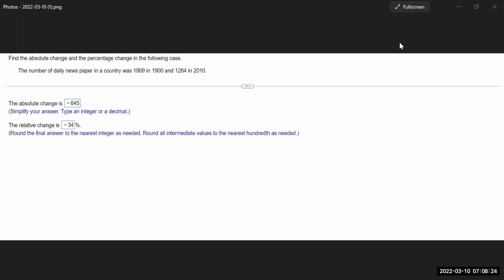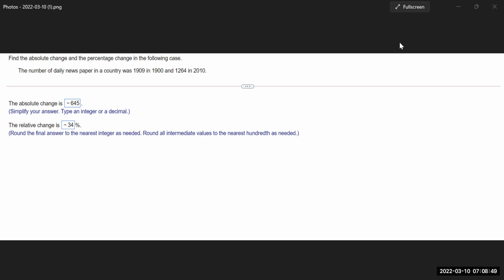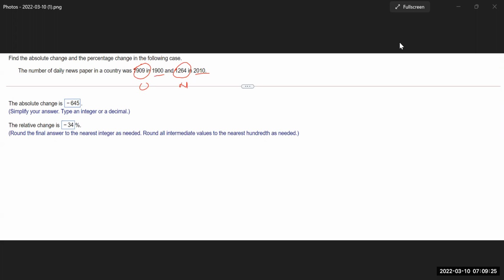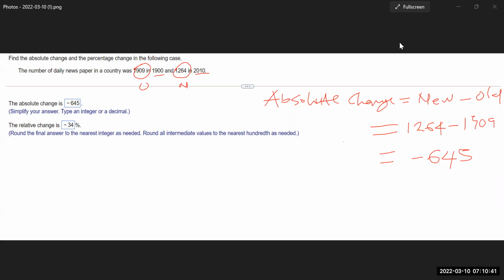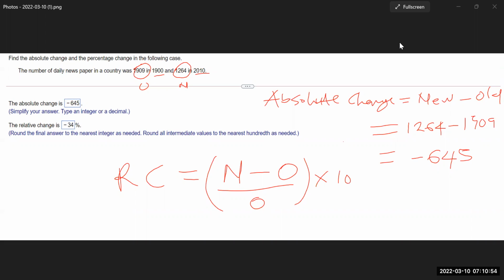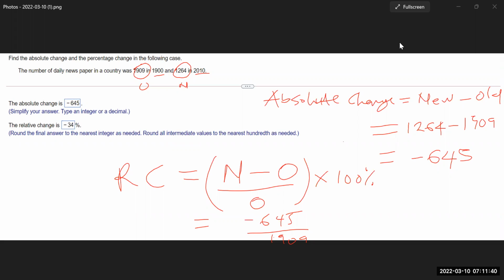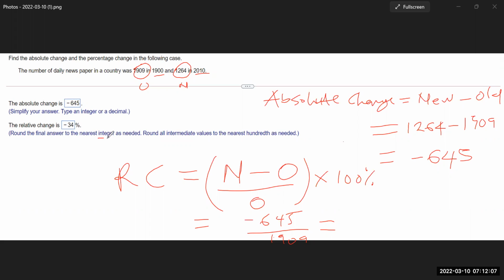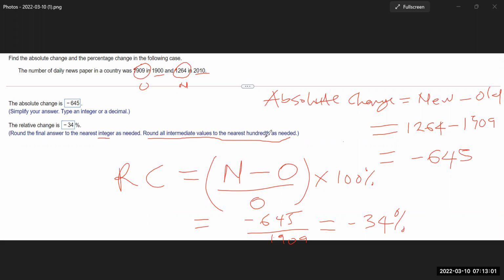Absolute and Relative Changes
Absolute Change= New-Old (reference)
Relative Change= (New-Old)/Old (multiply by 100 to change to a percent.